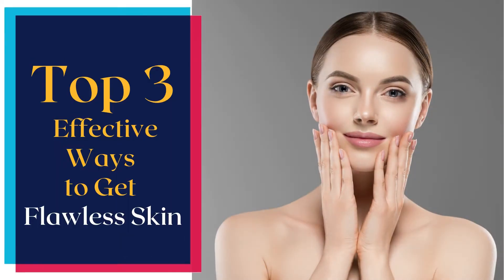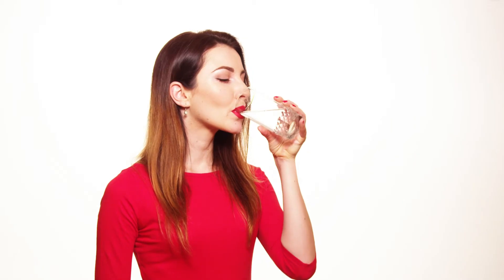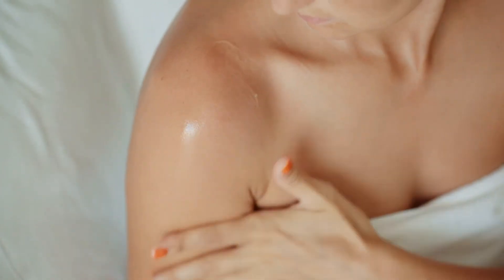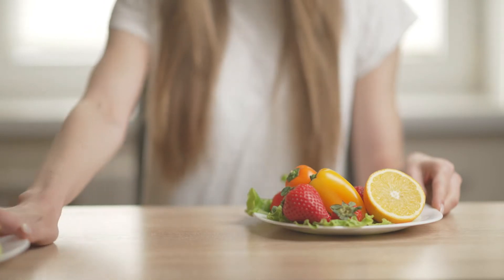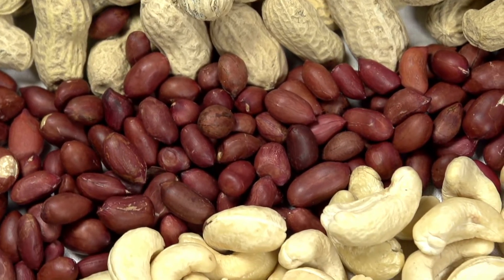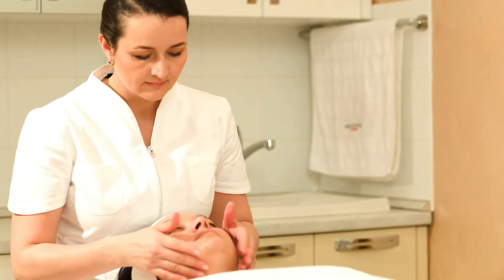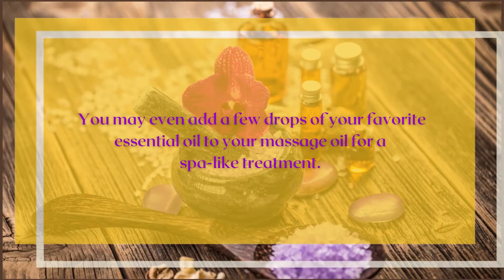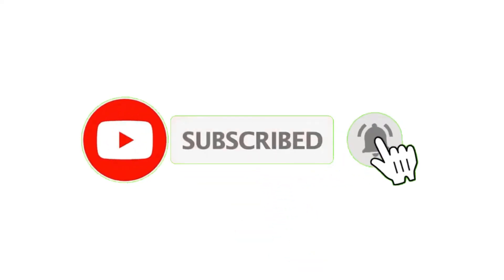How to Get a Flawless Skin at Home | Drink Water | Eat Healthy Food | Facial Treatment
Dear Viewers,
In this video you will learn:
00:00 How to Get a Flawless Skin at Home. (Drink Water, Eat Healthy Food, Facial Treatment)
00:04 Stay Hydrated
00:49 Eat Healthy, Skin Friendly Fats
01:27 Include Facial Massage in your Skincare Routine

Sharing is Caring:
If you find this Video informative, SHARE it with your loved one’s whom you really care about…😘